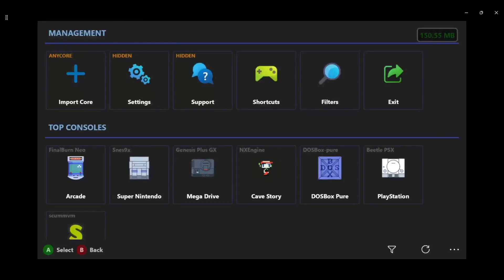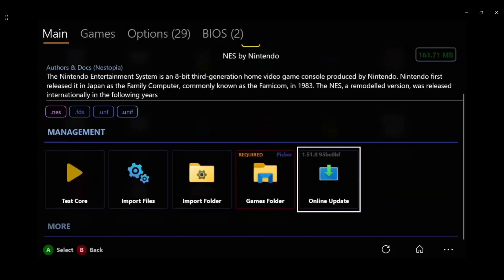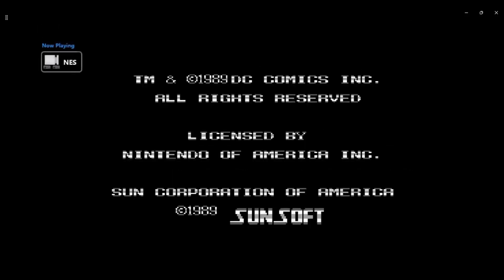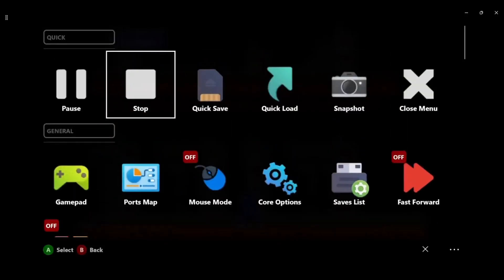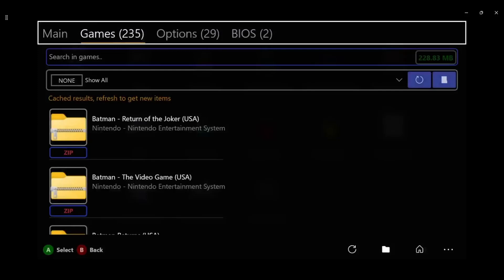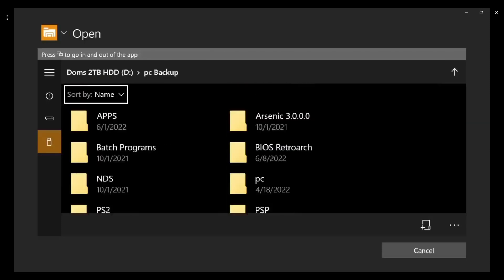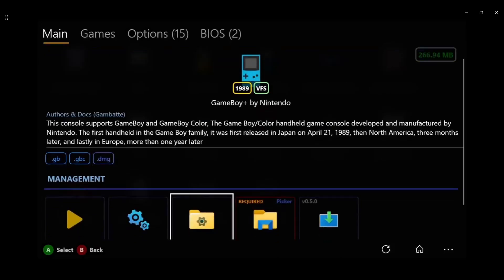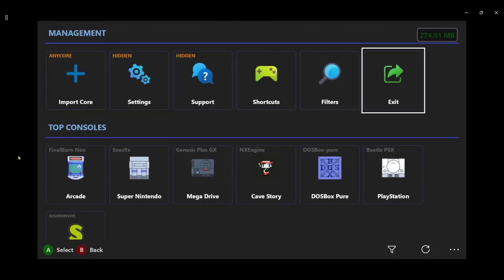(Xbox One/Series) Retrix Gold (Emulator)